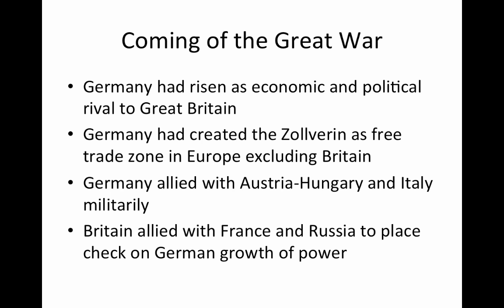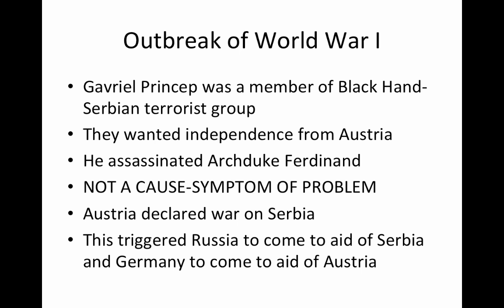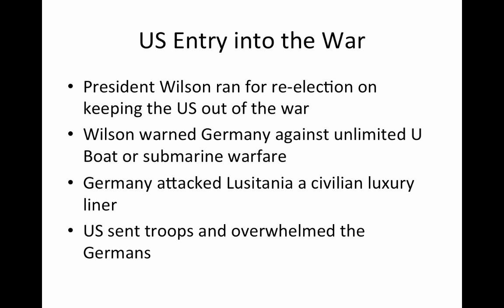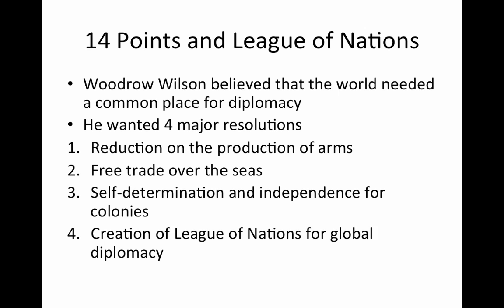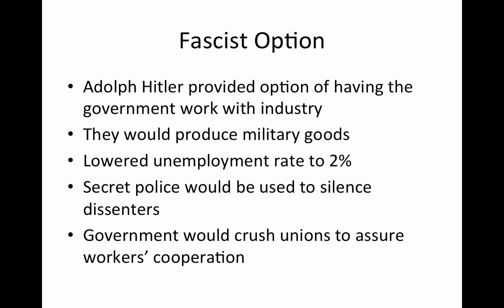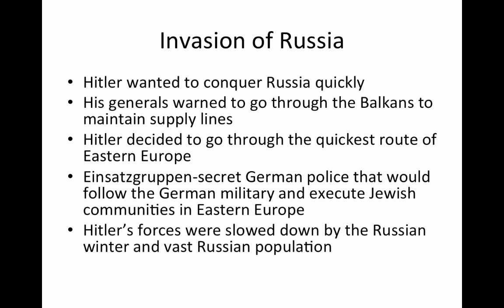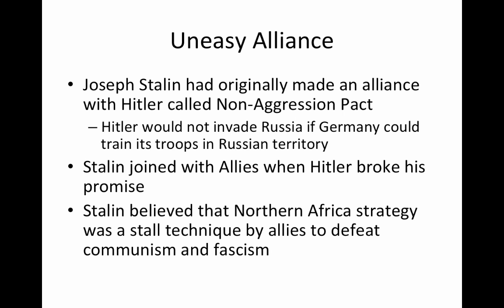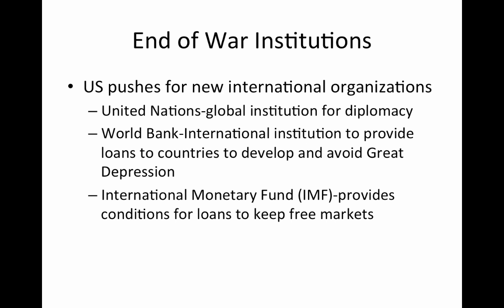WHAP Unit 4 World Wars